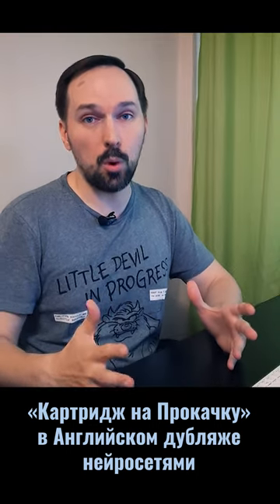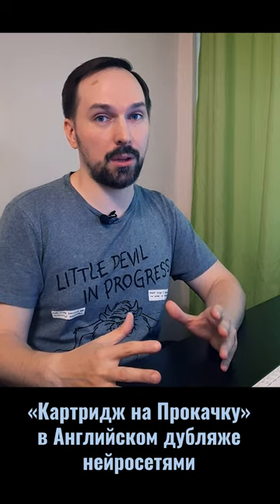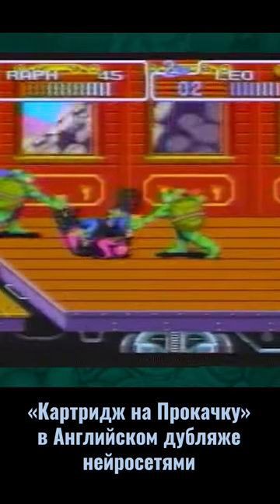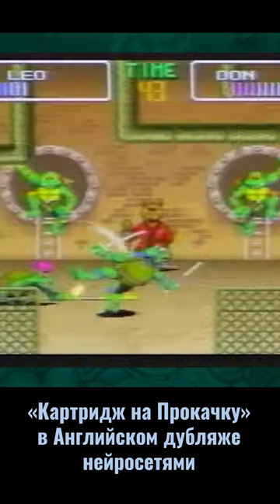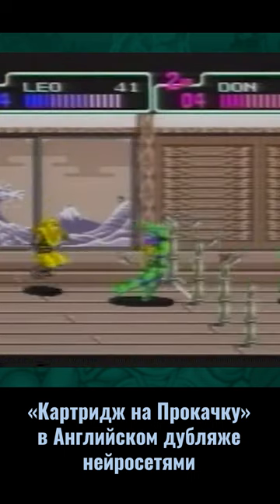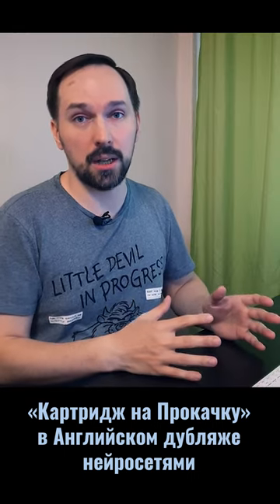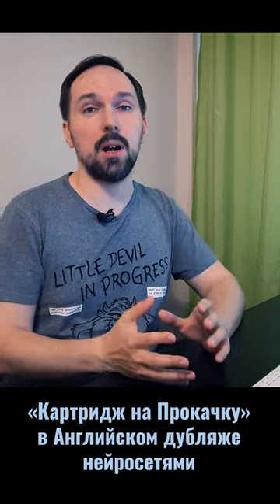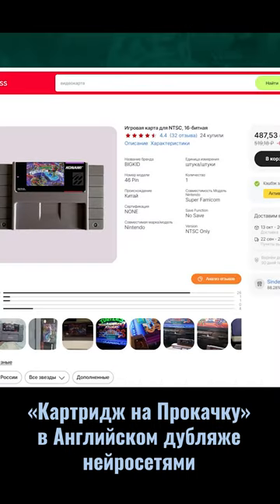English Dubbed "Cartridge Restoration" Show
You've never seen anything like it! The show "Cartridge Restoration" in English dubbed by neural networks. Tested by the translation service: elevenlabs.io